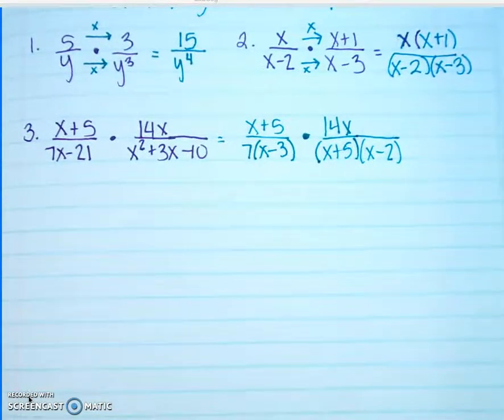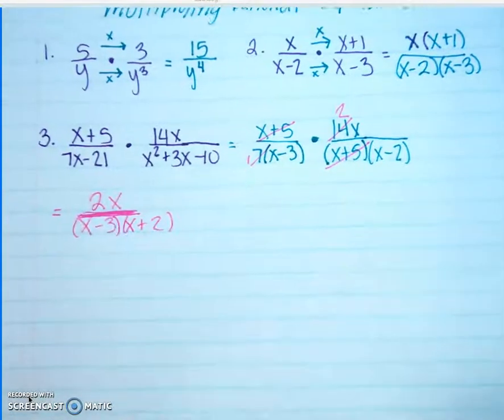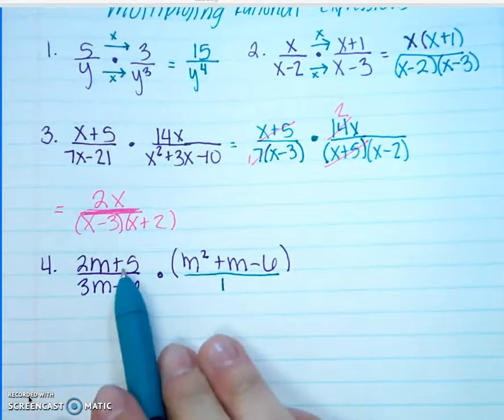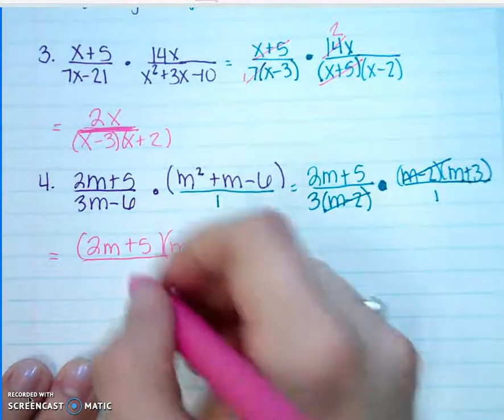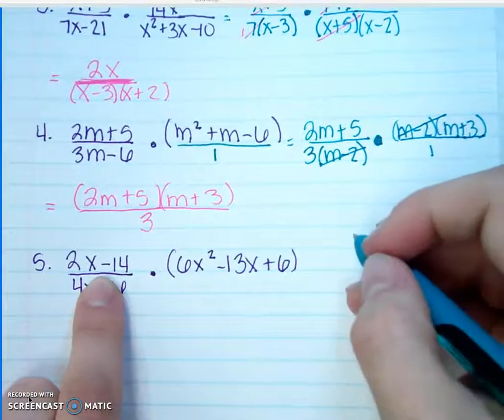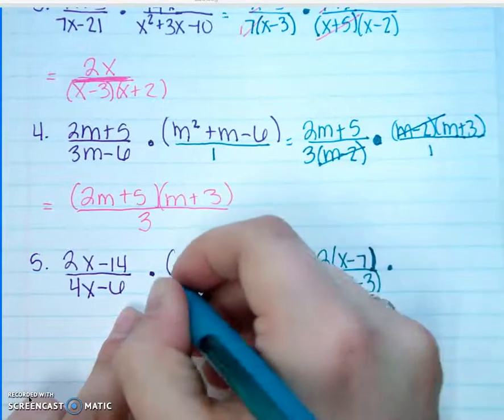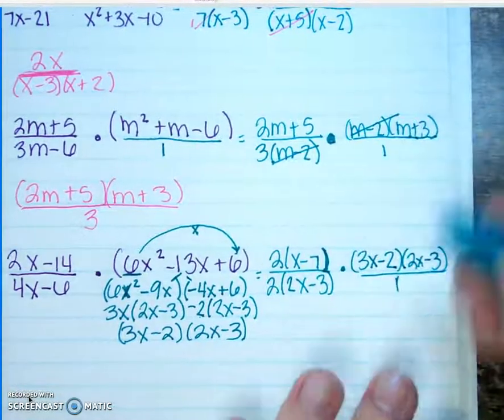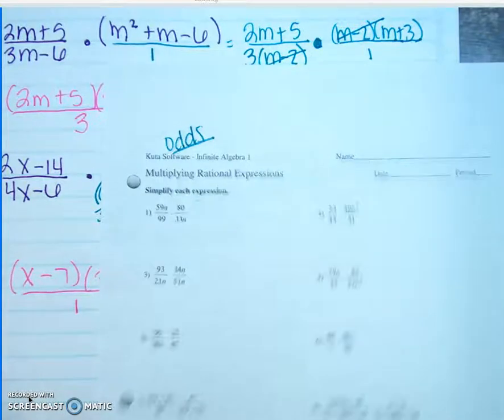Multiplying Rational Expressions